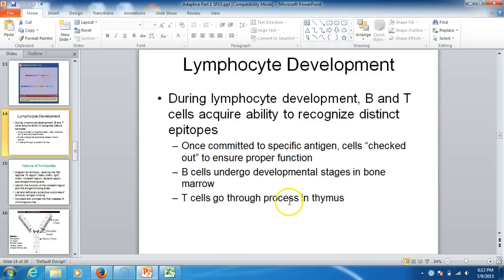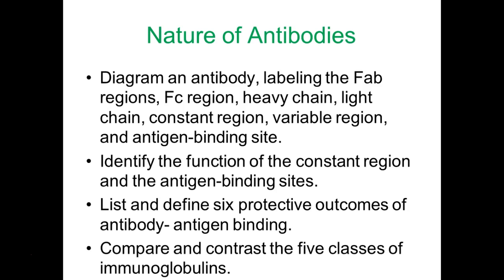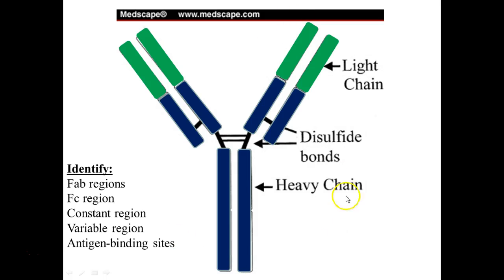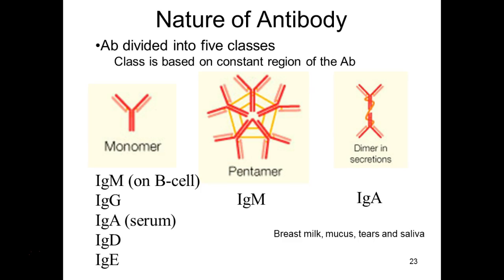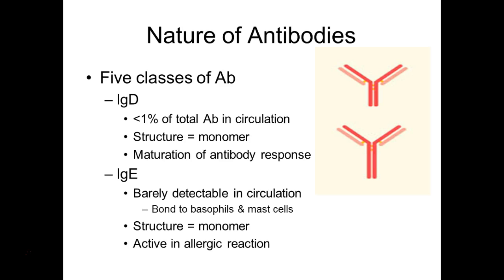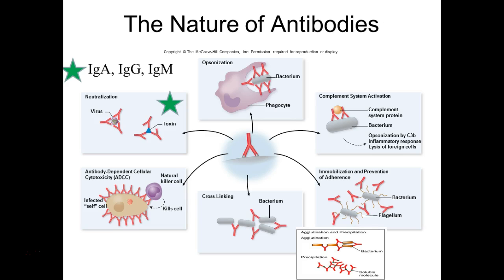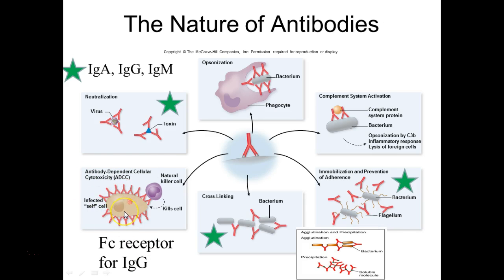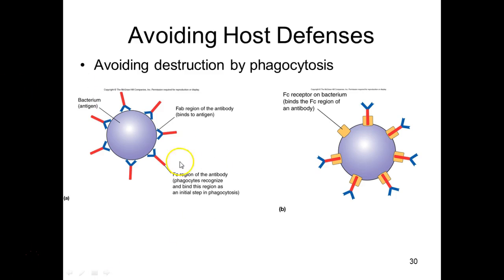Adaptive part 2 SU15